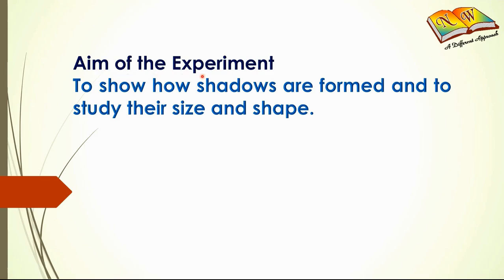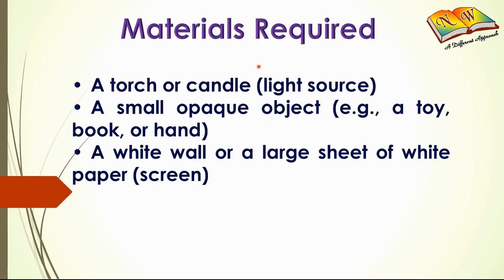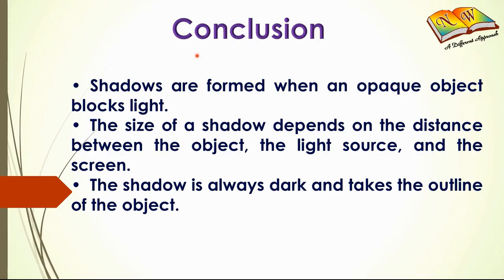New Way Publication Science 7th (2026-27) Experiment 12